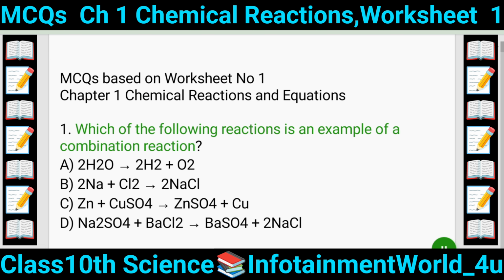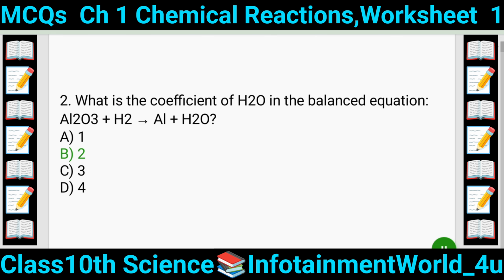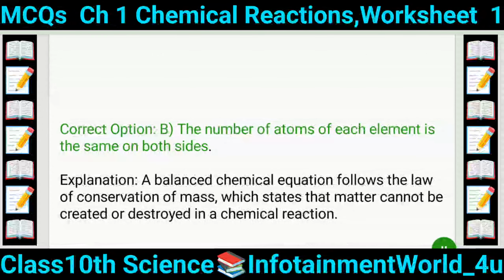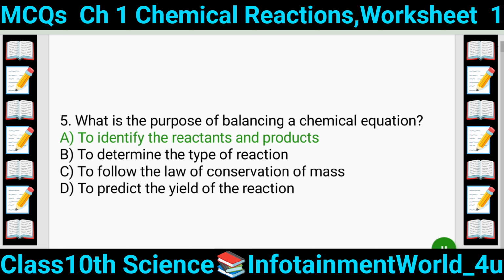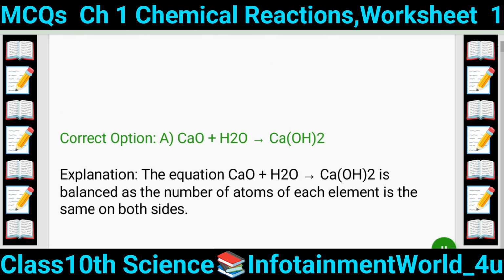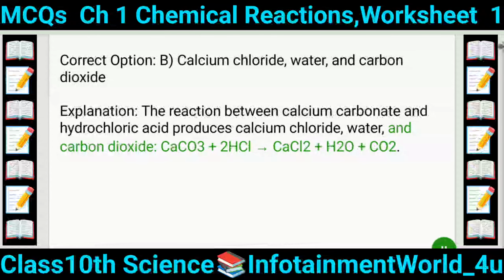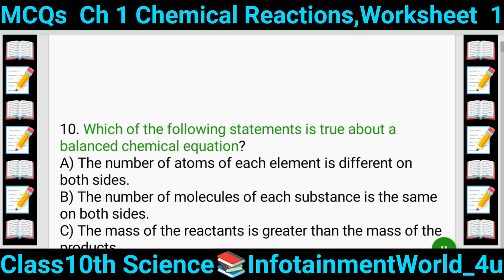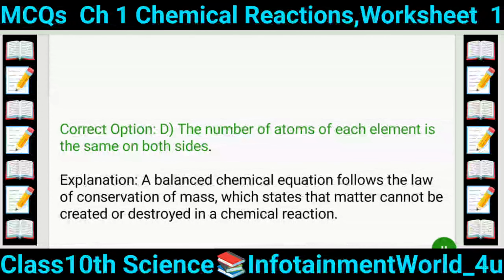Class10th Science,ch1 chemical reactions & eq. , MCQ based on Worksheet No 1!!Q & A Exam💯% success!!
Class 10 Science Chapter 1: Chemical Reactions and Equations – MCQ Based on Worksheet No. 1 | Q&A | Exam 100% Success

YouTube Video Description:

Welcome to your Class 10 Science Exam Booster!
In this video, we bring you the most important MCQs from Chapter 1 – Chemical Reactions and Equations, based on Worksheet No. 1 of the NCERT textbook.
Every question is carefully selected for 100% exam success, along with detailed answers and explanations to help you understand concepts thoroughly.

What you'll learn in this video:

Top MCQs from Worksheet 1

Important reaction examples

Exam-focused Q&A